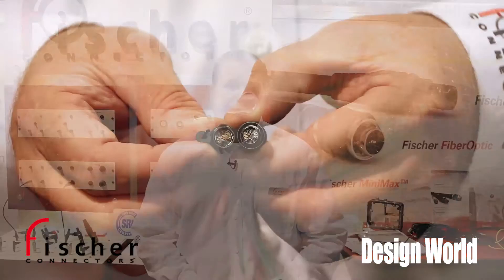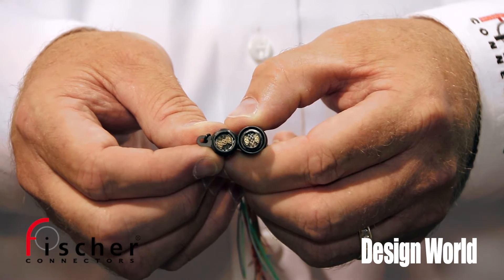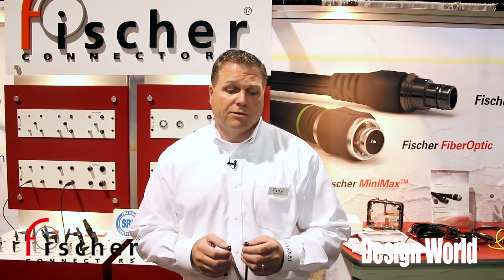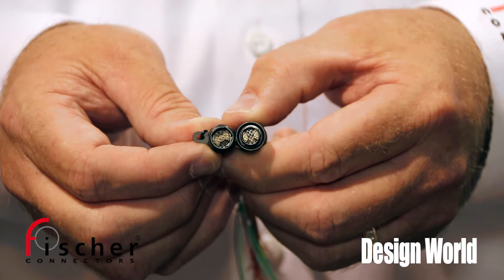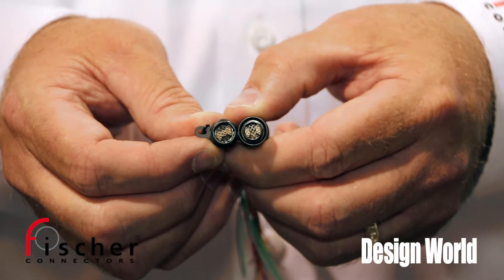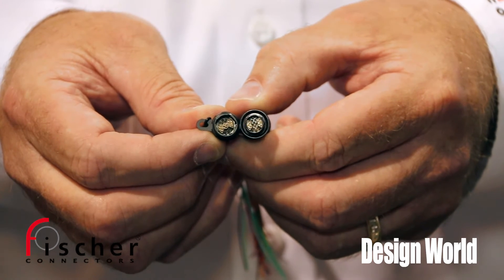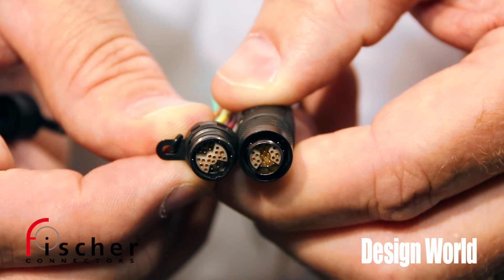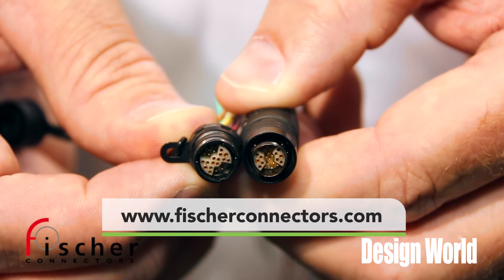One of the world's smallest, lightest connector outperforms in harsh environments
In this product overview with Fischer Connector, the company's David Ptacek, National Sales Manager, highlights the company's MiniMax connector, which is one of the world's lightest, smallest connectors offering an IP68 rating when mated and unmated and high reliability for military, aerospace and medical applications.